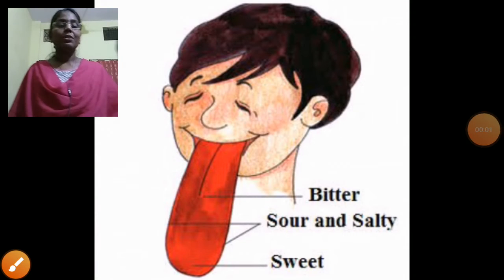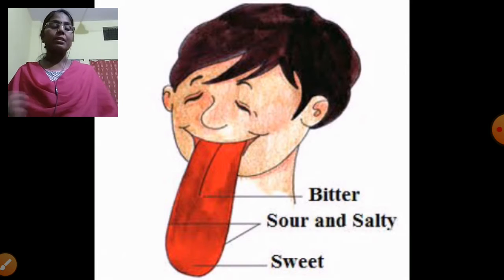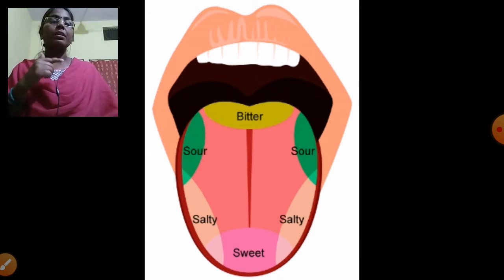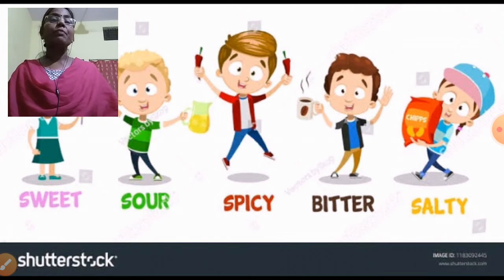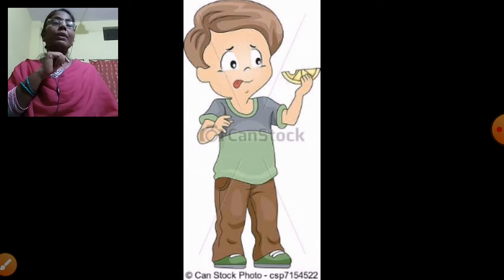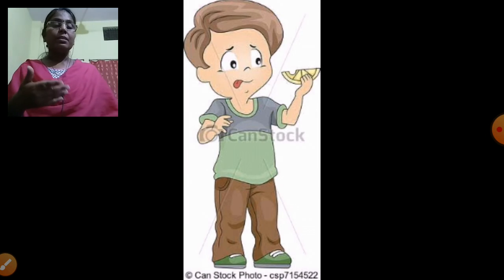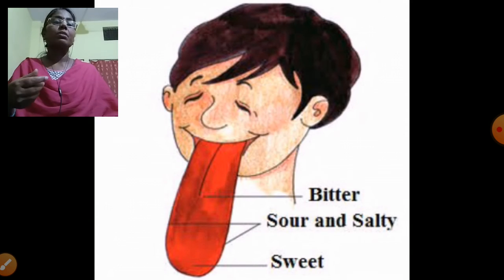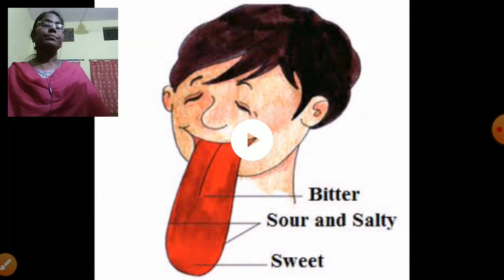Chapter 3 From tasting to Digesting ( part - 2)